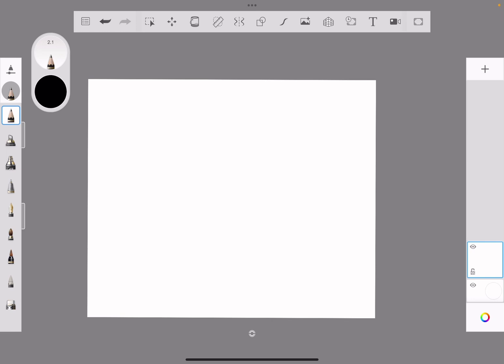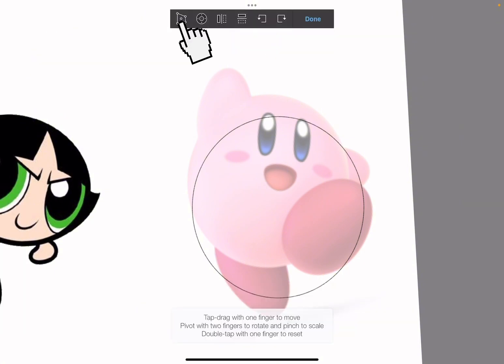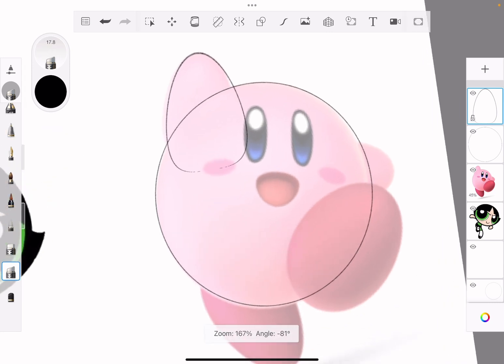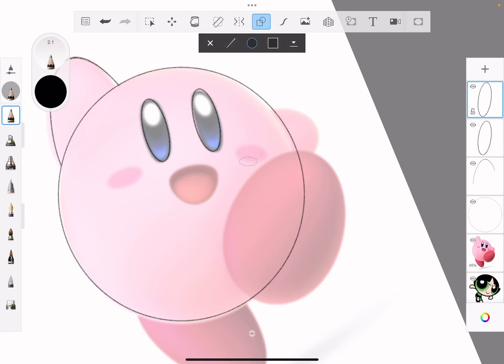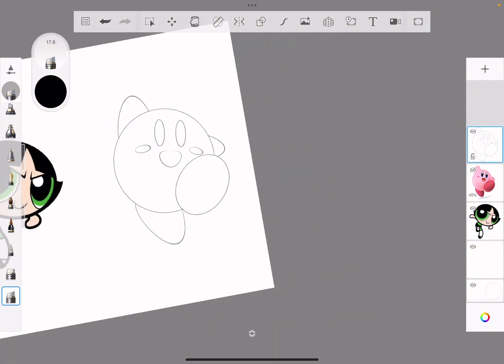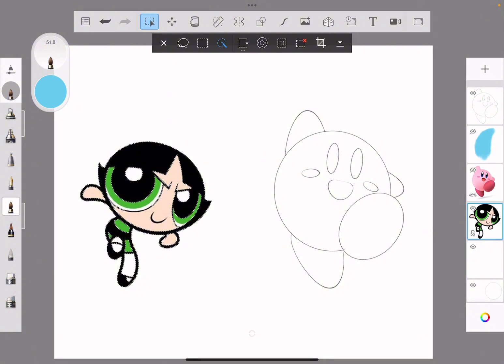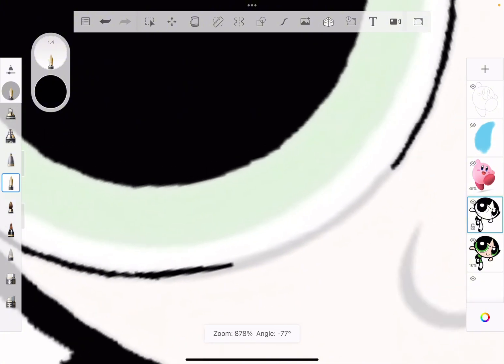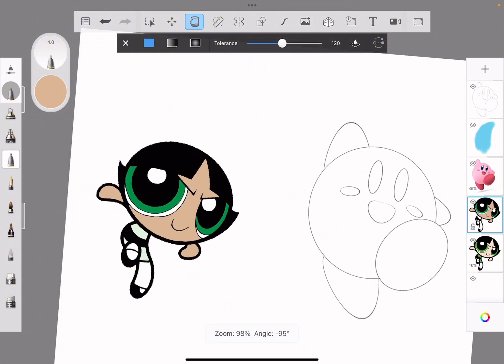How to Outline in Sketchbook app